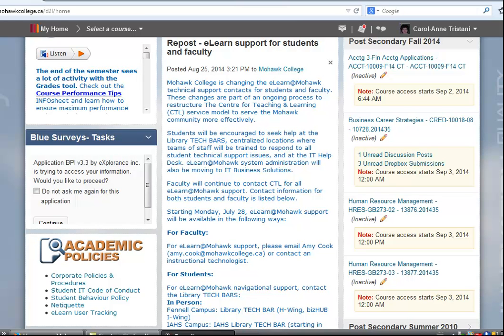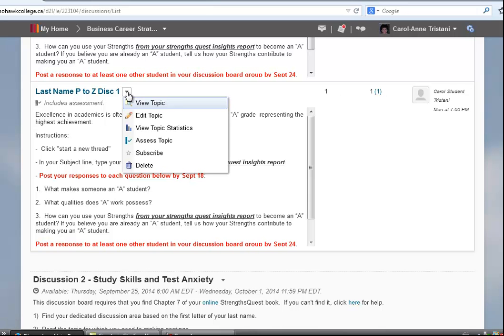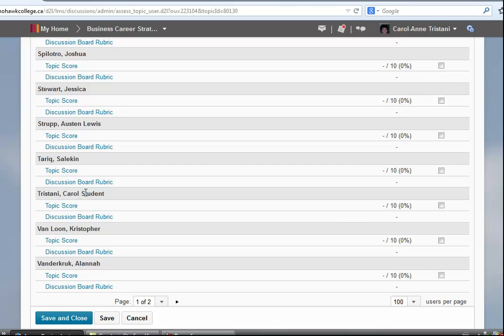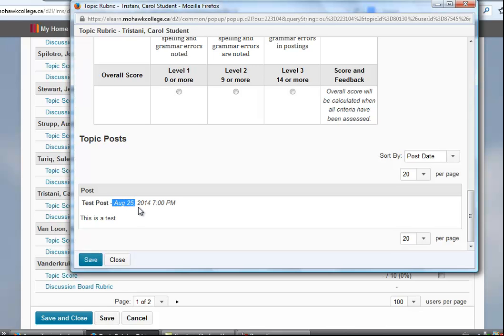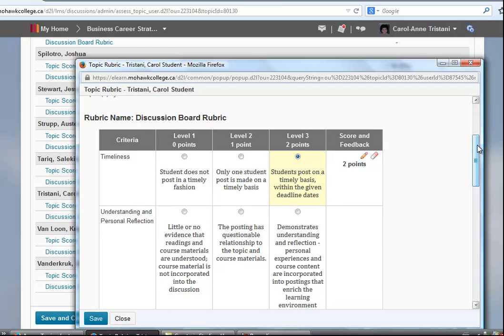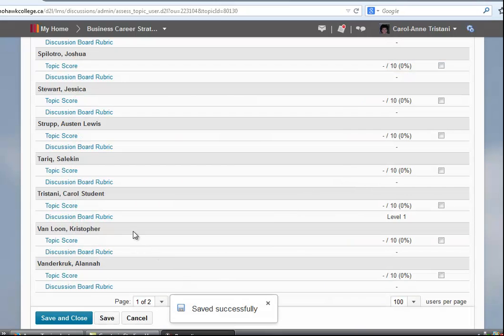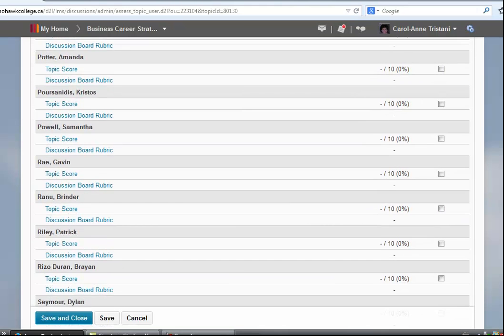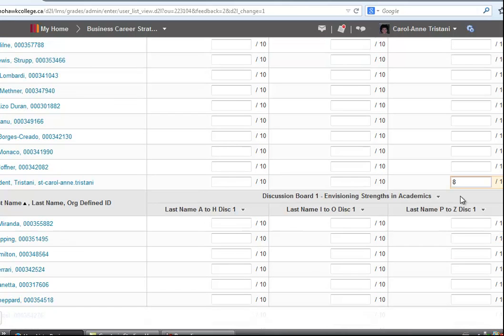Grading Discussion Boards in Elearn, Fall 2014